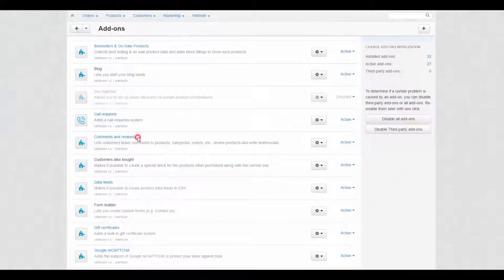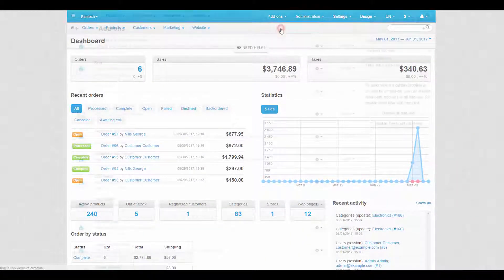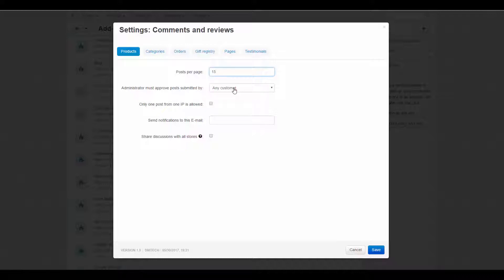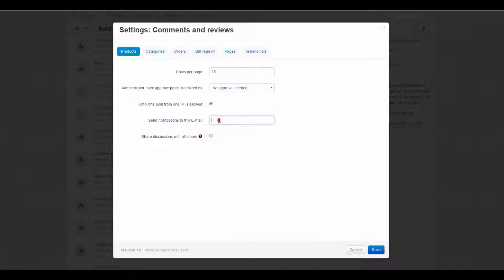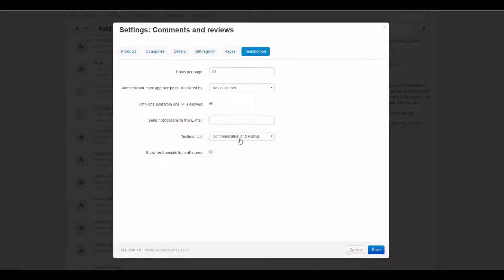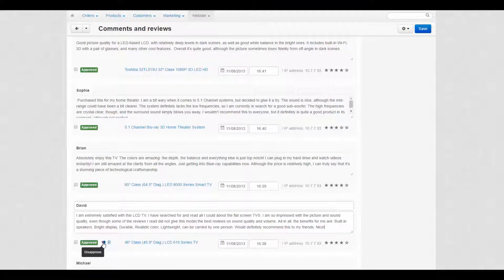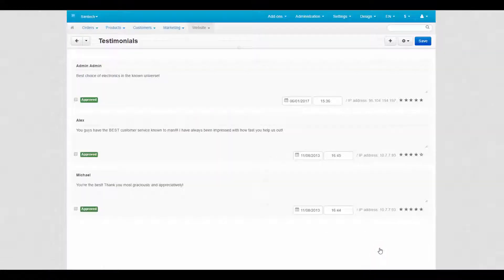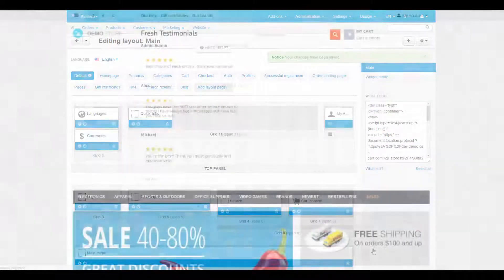9.1. CS-Cart Software: Marketing — Comments & Reviews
The CS-Cart comments and reviews add-on once installed can be found in many places of the online store. Store testimonials on the homepage, product ratings and reviews, category reviews if enabled, the feature to start conversations with administrators to discuss order details, and general comments for content pages — all these provided by the Comments and Reviews add-on. Watch this video to learn more about comments and reviews in the CS-Cart ecommerce application.